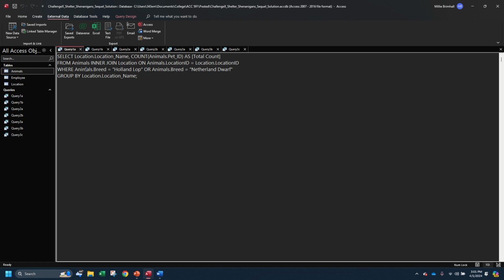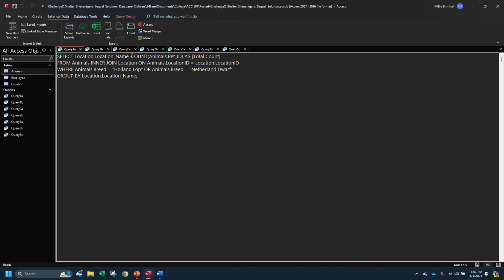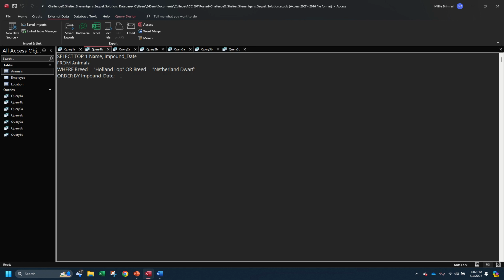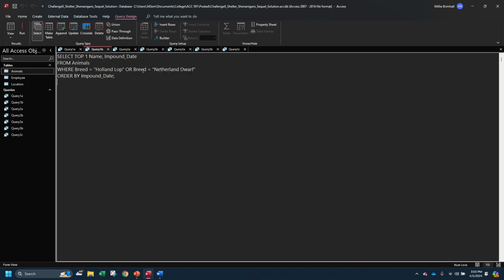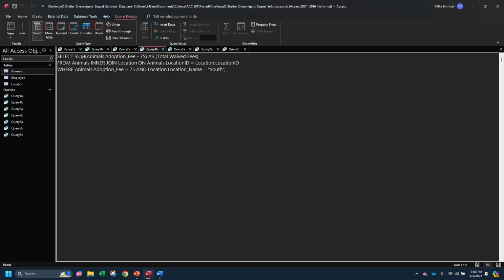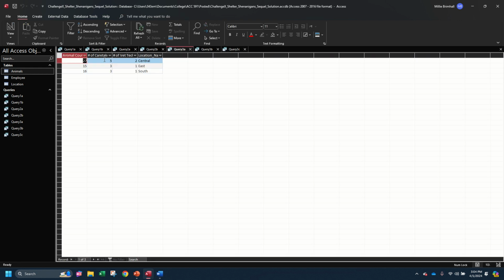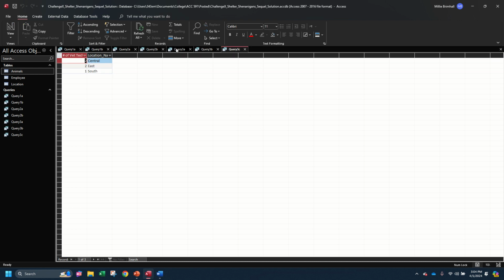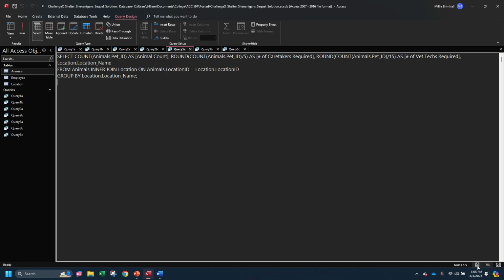Challenge 171|SQL – Shelter Shenanigans Sequel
This video is the solution to Challenge 171 from TechHub.training. In this video, we use SQL to query a relational database in Microsoft Access. We will practice aliases and joins, as well as use select top, count, round, sum, group by, where, and order by.